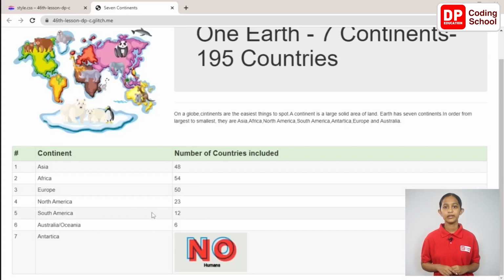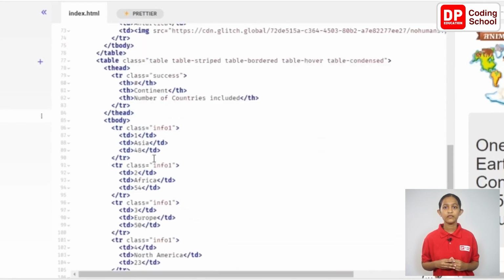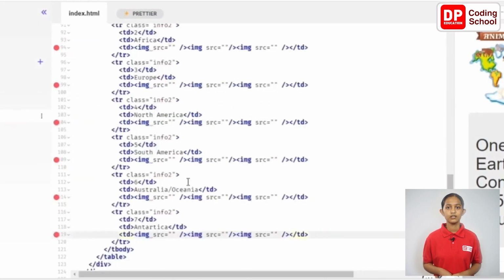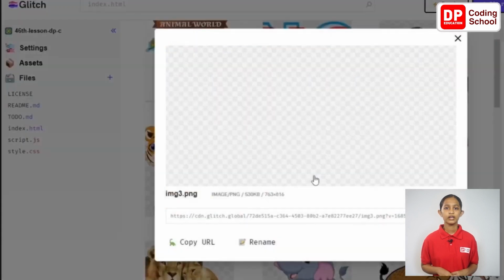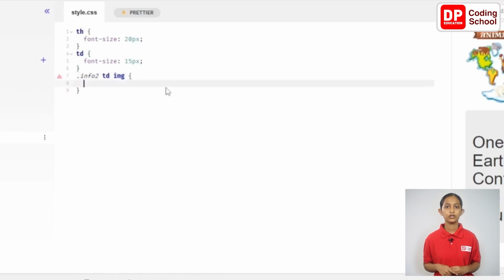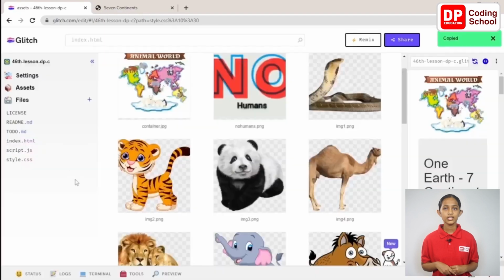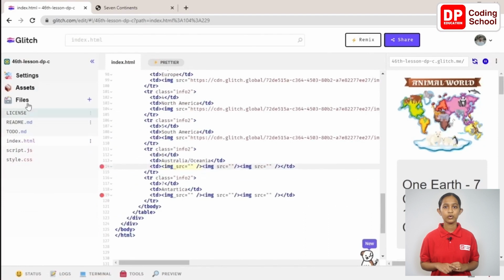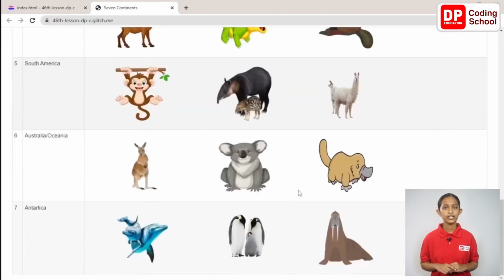Project 227 Step 07 - How to create the second table